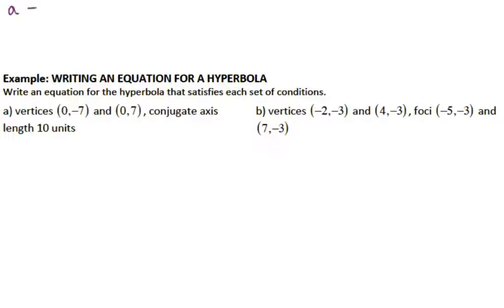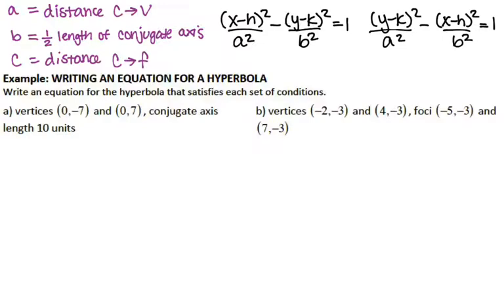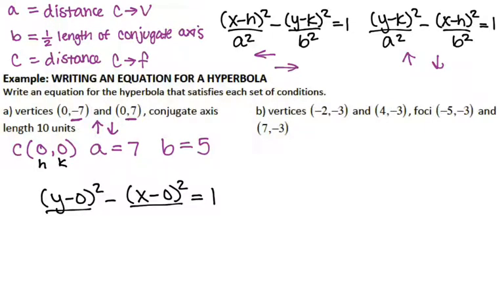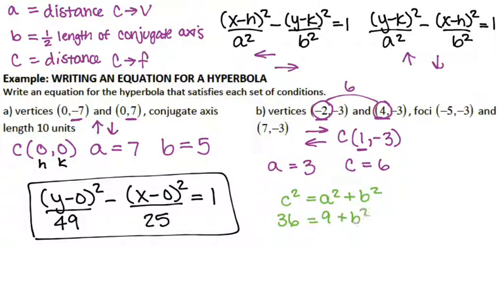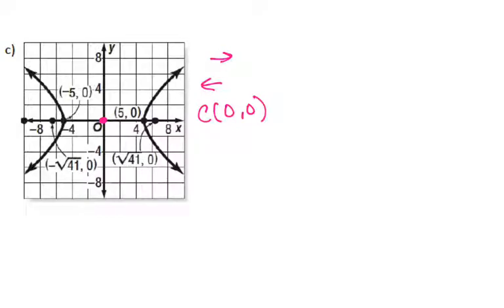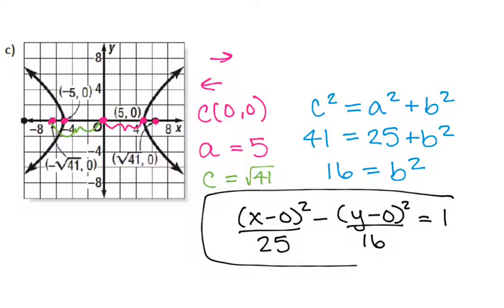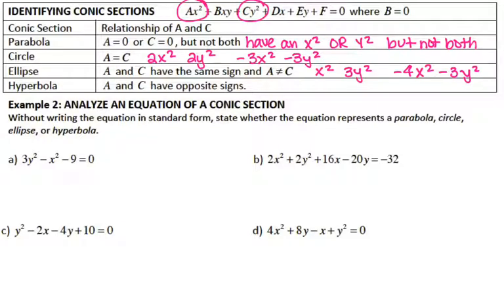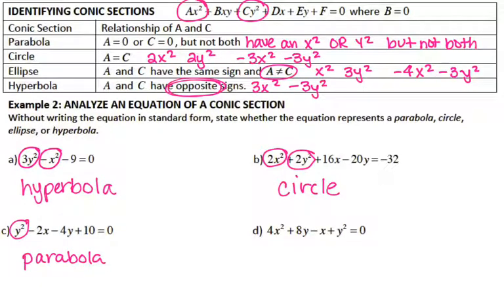Precalc 10.4 Hyperbolas (Writing Equations)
This video goes over how to write equations for hyperbolas and how to identify conic sections by their equations.